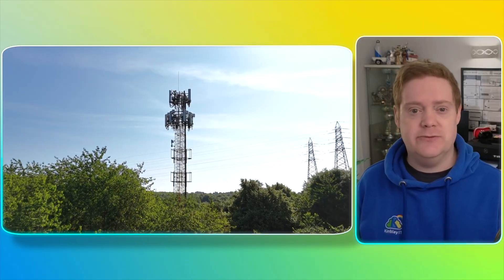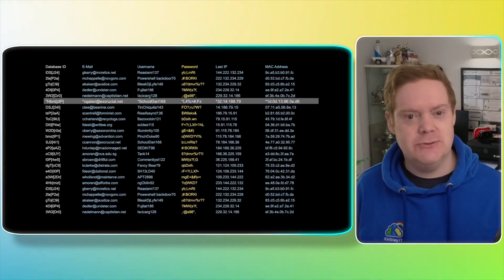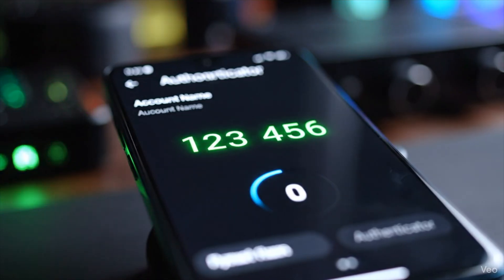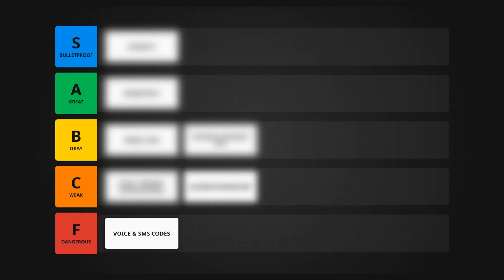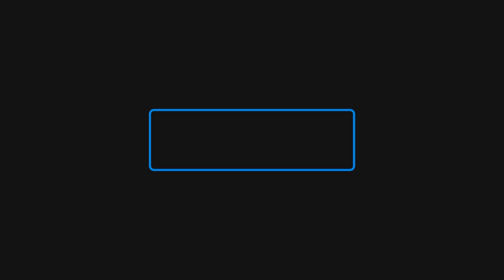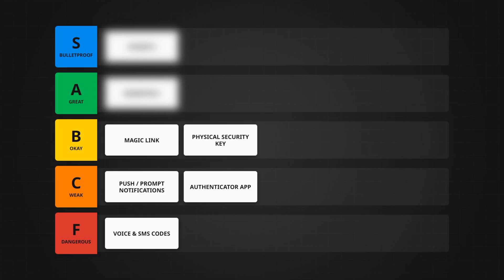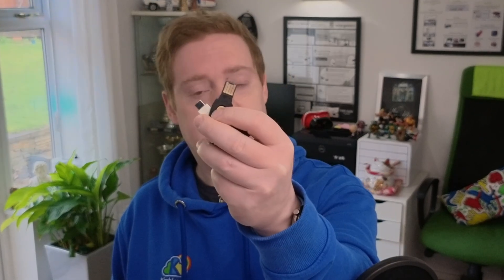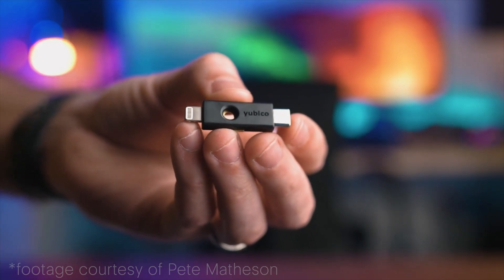Every Type of 2FA Explained in Under 11 Minutes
If you're not 100% certain that your business's cybersecurity is being taken seriously, feel free to reach out or check out our website, which, unlike most other IT support providers, has a completely transparent pricing breakdown

In this video, I rank every two-factor authentication method, from dangerous to bulletproof, so you can finally stop using outdated security that leaves your business exposed to scammers. You might think receiving a text message code keeps you safe, but I explain why SMS verification is actually a hacker's delight and how easy it is for criminals to intercept those codes or trick you into handing them over. I compare popular options like Google Authenticator and push notifications against physical security keys and biometrics to help you decide which method offers the right balance of convenience and protection for your accounts. Most importantly, I reveal why Passkeys are the future of digital security and the one specific setting you must change today to close the door on hackers completely.

😎 ABOUT ME 😎
I'm James, co-founder of Kimbley IT; and we provide IT assistance and support to businesses worldwide who like to have fun getting their work done from everywhere!